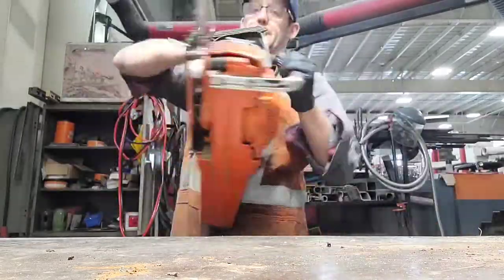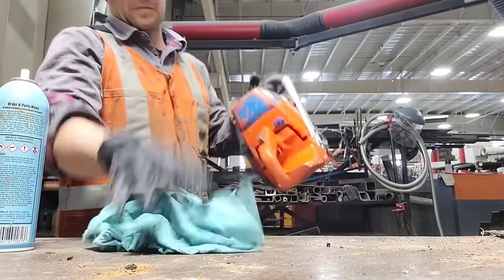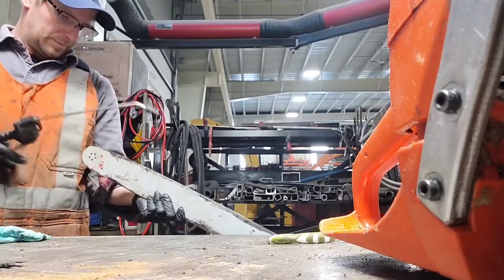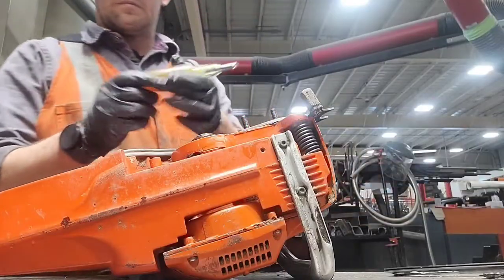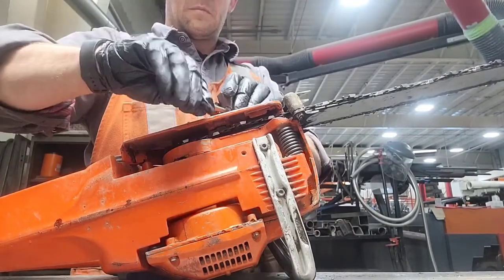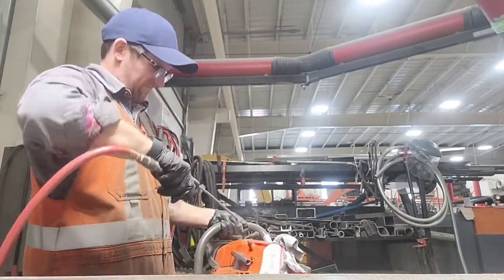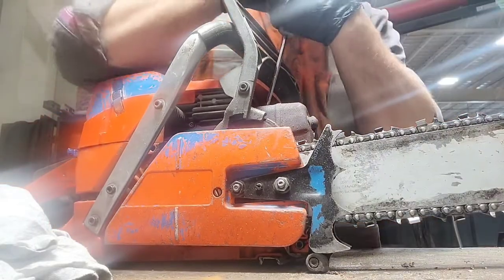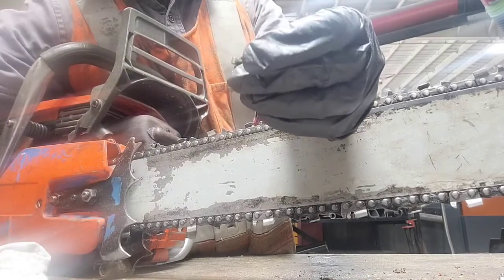Husqvarna 372xp Maintenance